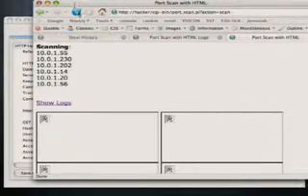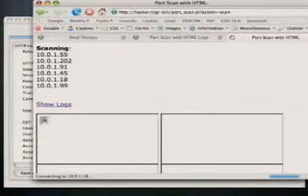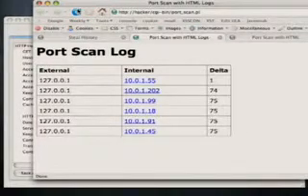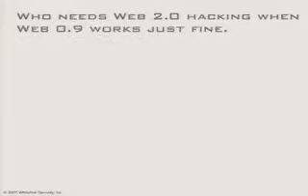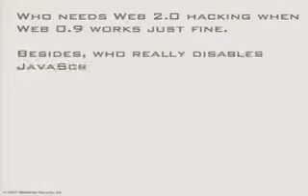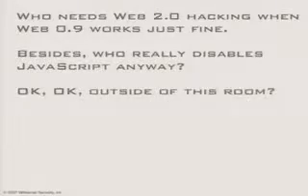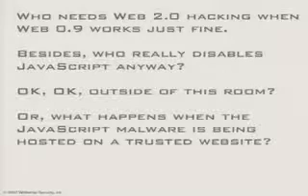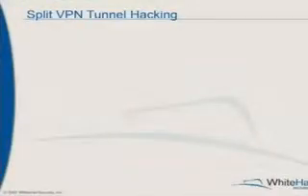2007_BlackHat_Vegas-V23-Grossman-Hansen-Hacking_Intranet-02.avi